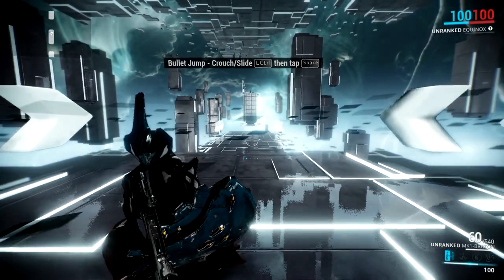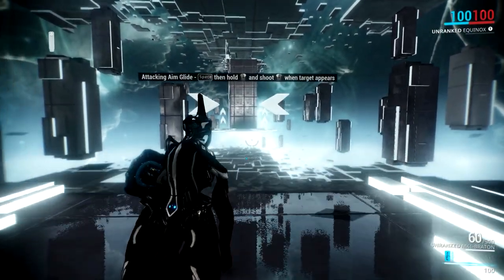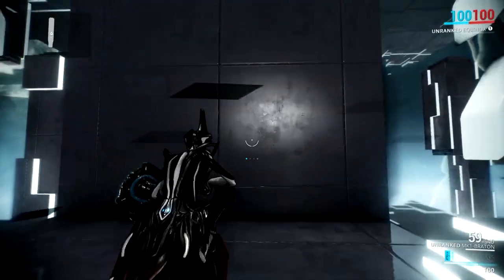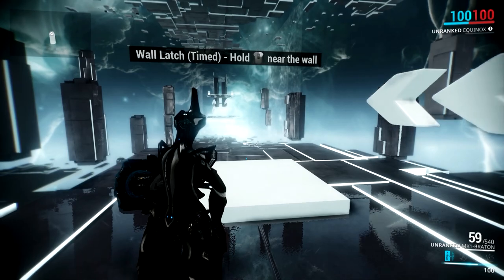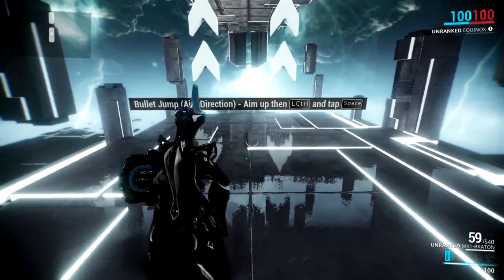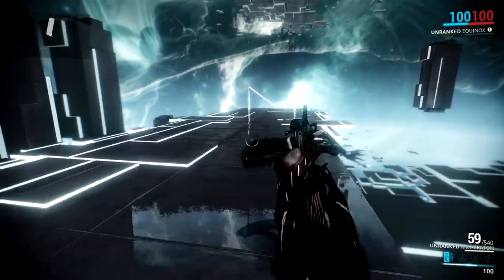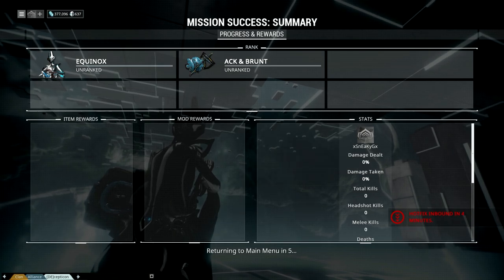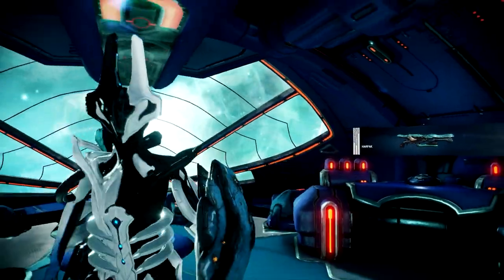WARFRAME - Parkour 2.0 Tutorial - Gameplay Walkthrough! (Update 17) - Part 162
Warframe Gameplay Walkthrough Let's Play Part 162 features the new movement system called Parkour 2.0 with the new Equinox frame!  This Warframe Walkthrough Let's Play Gameplay series will include All Navigation Menu Missions, All Void Missions, All Orokin Derelict Missions, Weapon Reviews, Warframe Reviews, Mod Setups, Boss Fights, Co-op Gameplay, Playstation 4 Gameplay, PC Gameplay, and New Updates as they're added to the game.